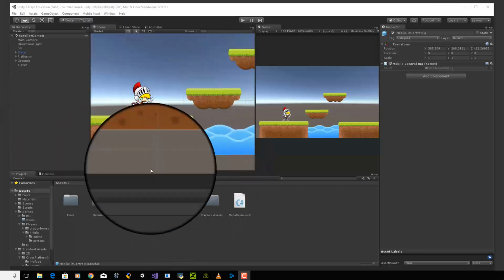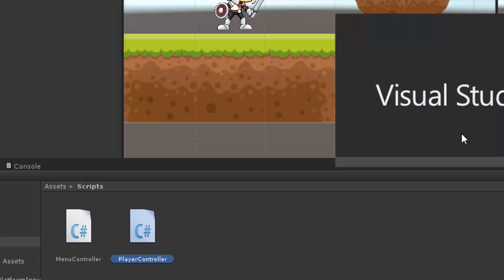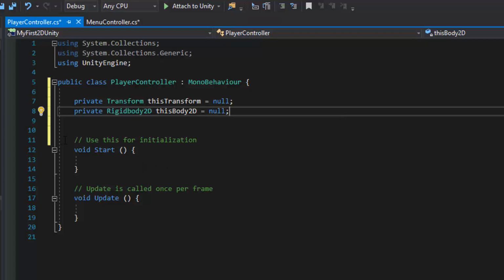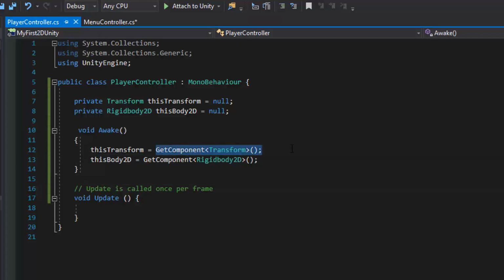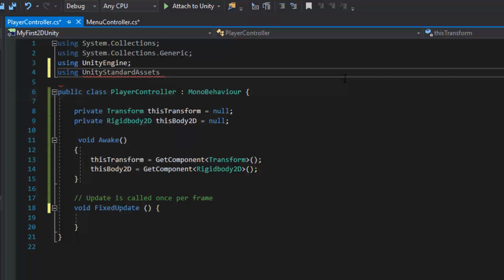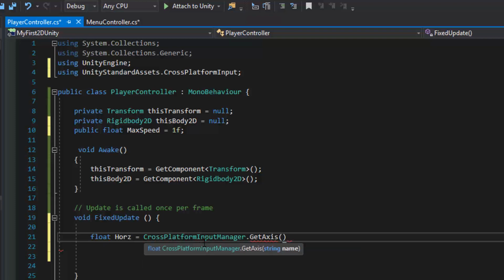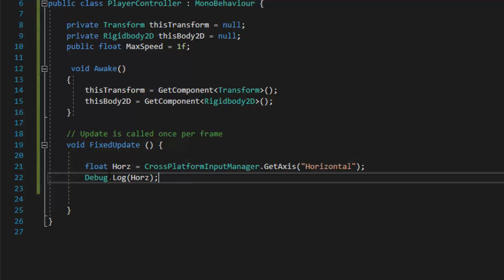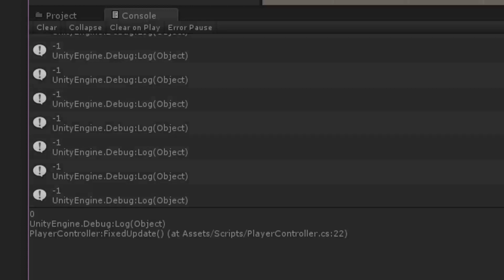9 How to make a 2D Game - Unity: Code Player Controller